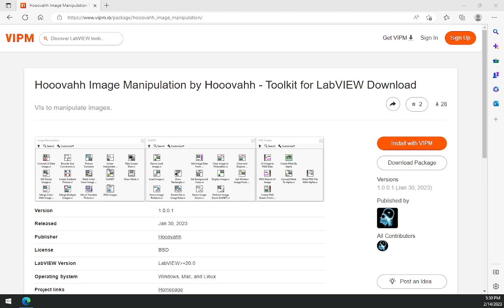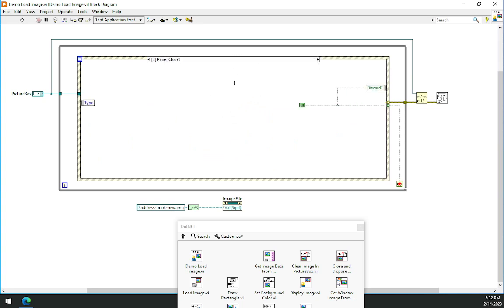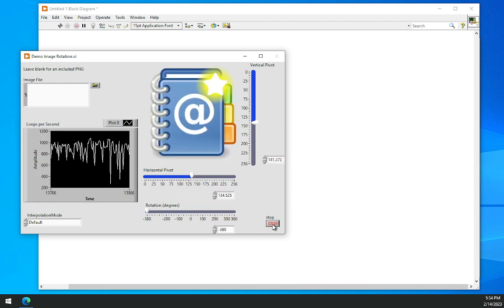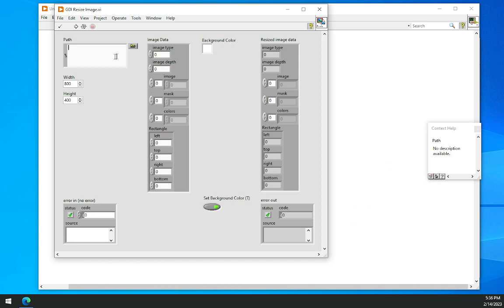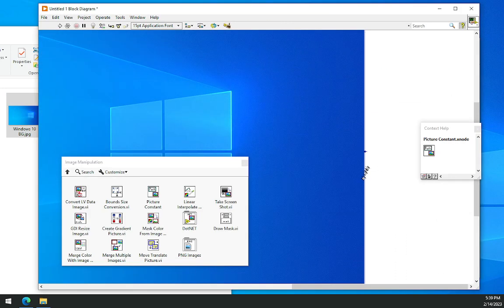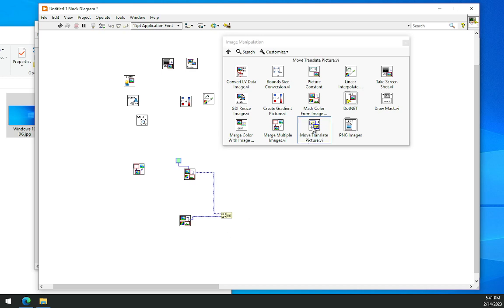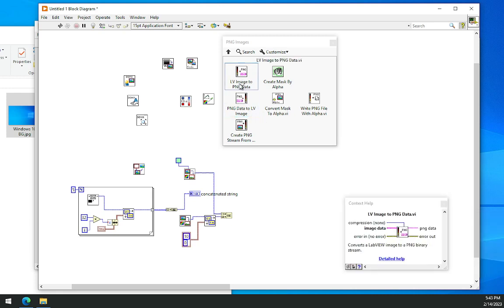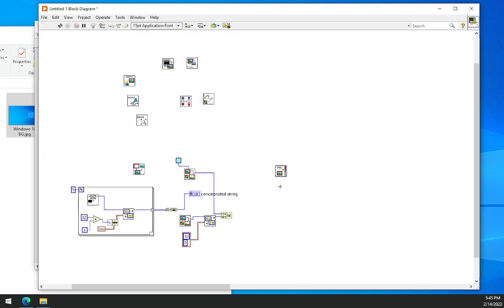Hooovahh Image Manipulation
This is a video demonstrating some of the features and functions of the Hooovahh Image Manipulation package available for LabVIEW at VIPM.IO here.